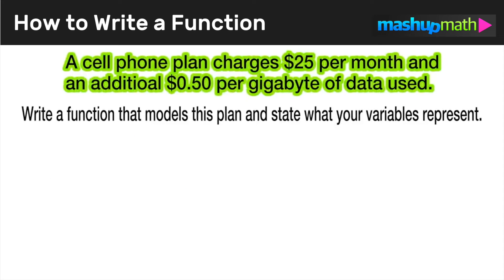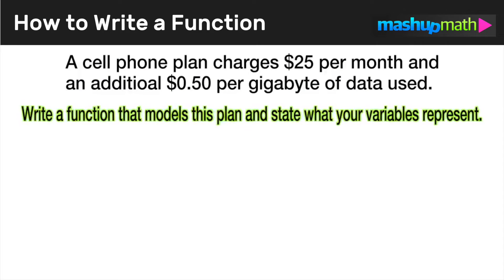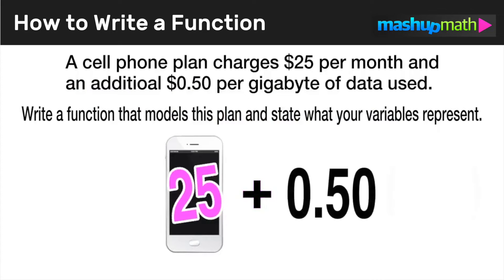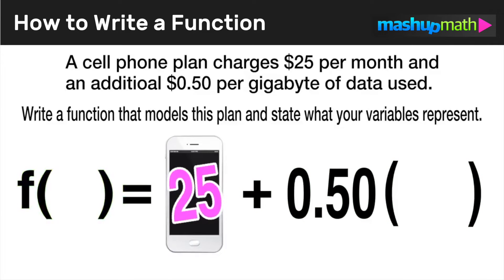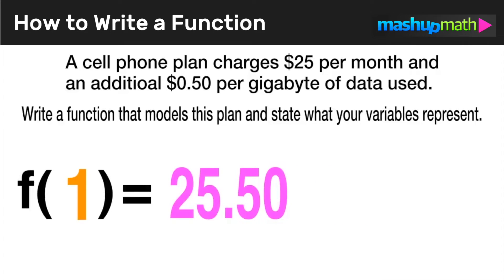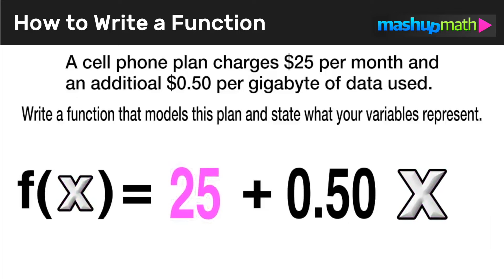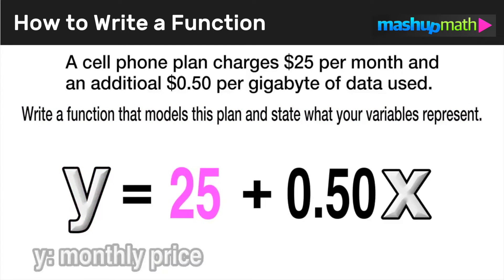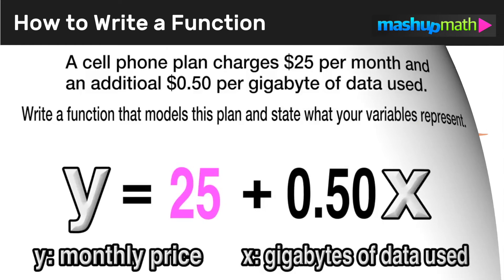How to Write an Algebra Function f(x)=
In this lesson, you will learn how to write an algebra function f(x)=

​▶ Free Practice Worksheet: LINK